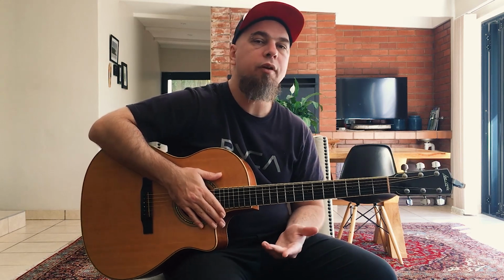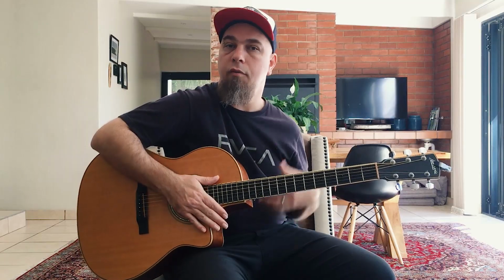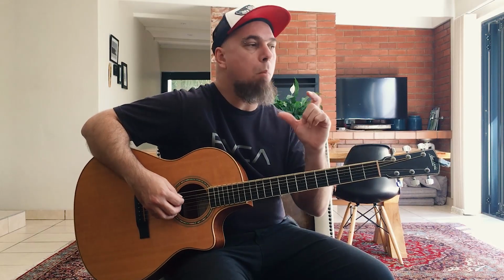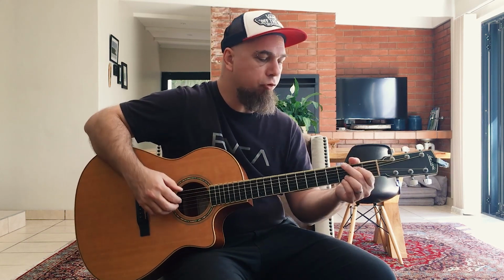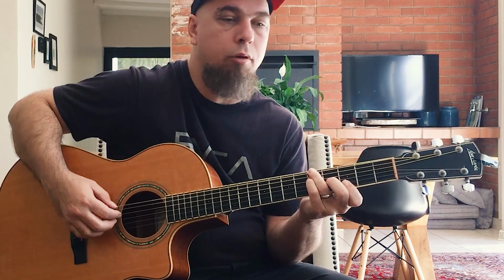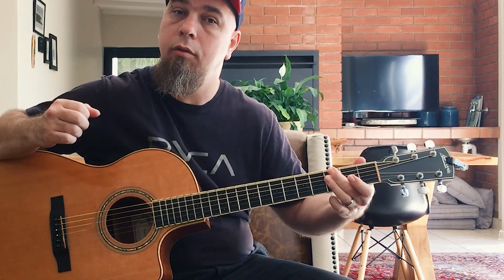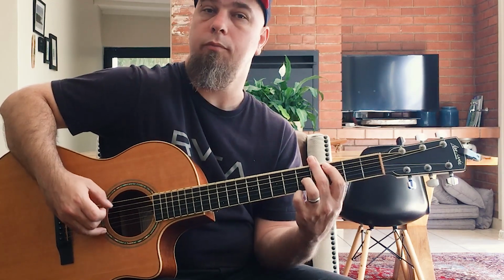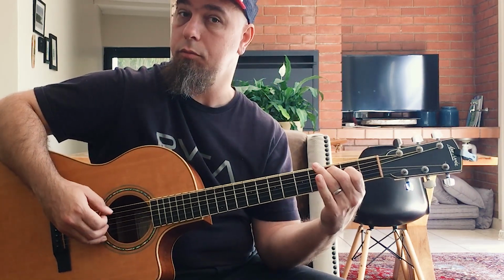20/09/2018 - Q&A - Ear Training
In today's lesson I'm answering a question from our Facebook group...

Forrest Charles wanted some tips on how to improve his ear training.